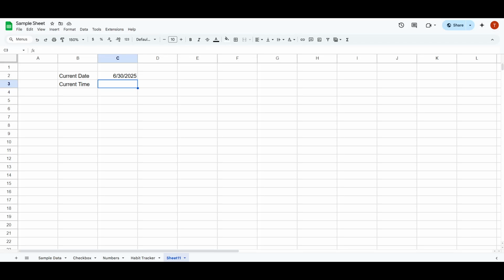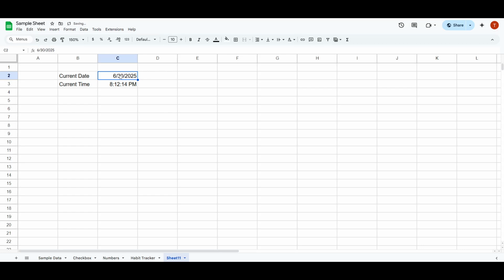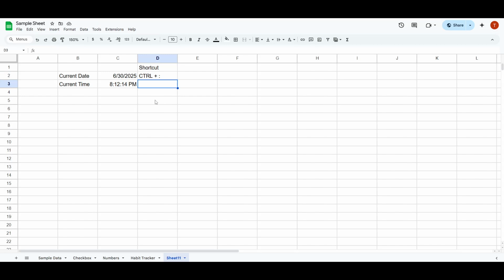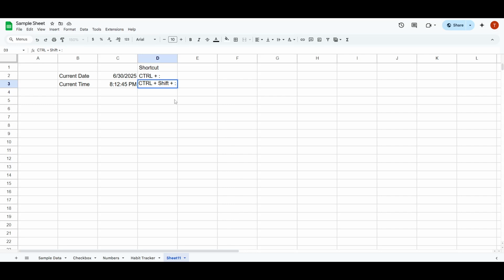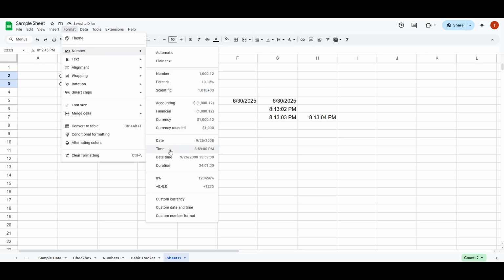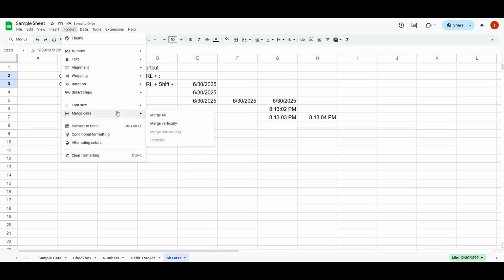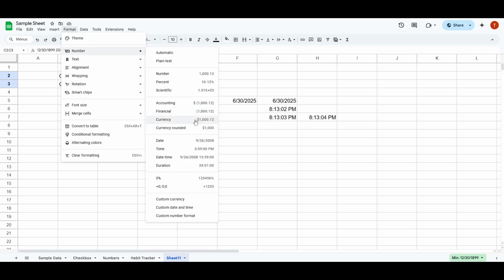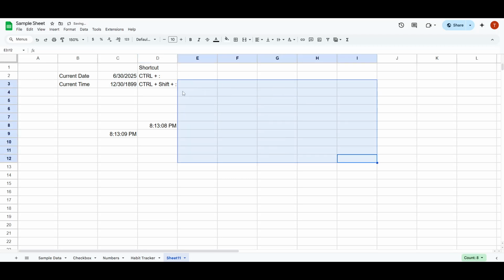How to Add Date & Time in Google Sheets Using Shortcut Keys (2025 Tutorial)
In this video, I’ll show you the fastest way to insert the current date and time into Google Sheets using keyboard shortcuts—great for logging activity, timestamps, and data entries.